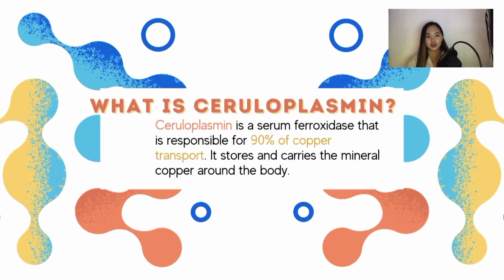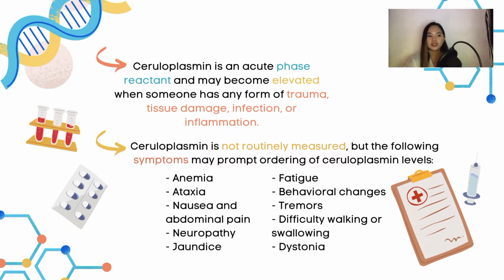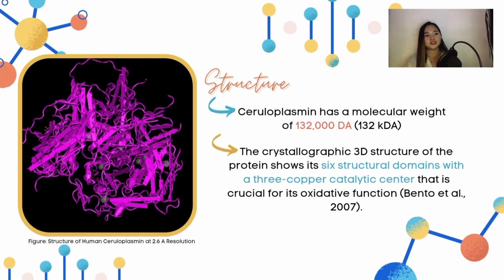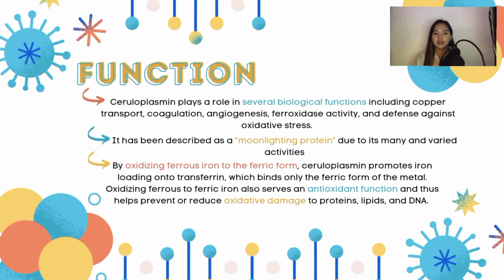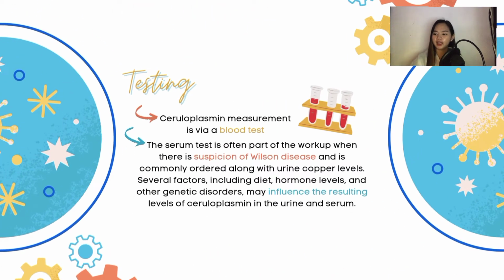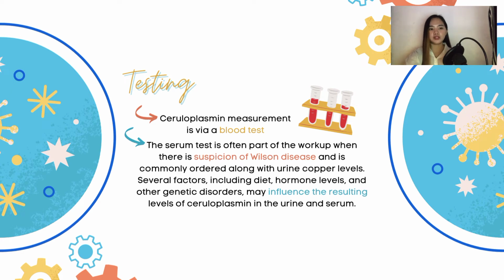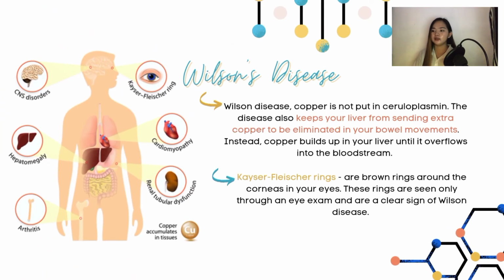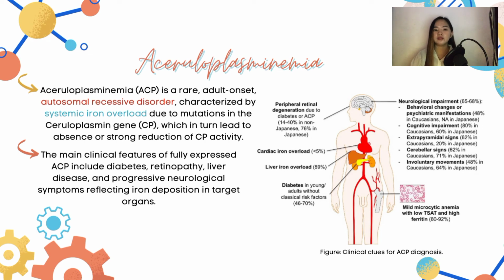CMB | CERULOPLASMIN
Welcome to Learning Science is Fun!

The video was created and published to facilitate the learning of Science at this time of COVID-19 pandemic. This content is provided solely for educational and non-commercial reasons. We are making this material available as part of our efforts to improve scientific understanding. This, we feel, is a fair use of any such copyrighted material.

To learn more about BSED Science PUP, visit our Because Learning Science is Fun!